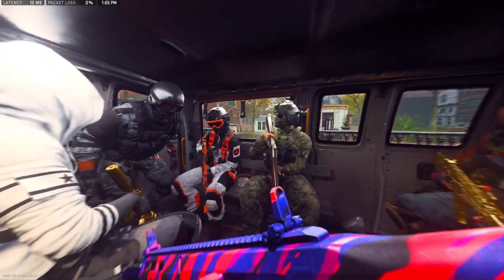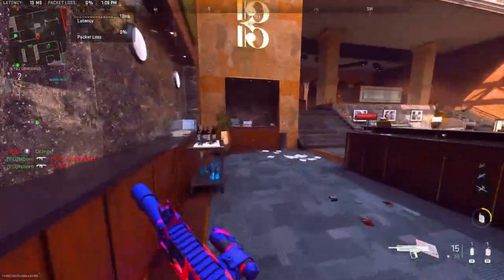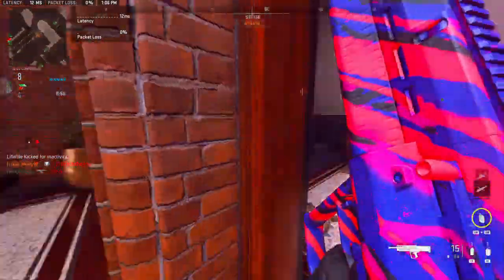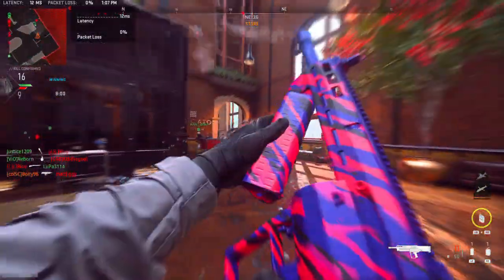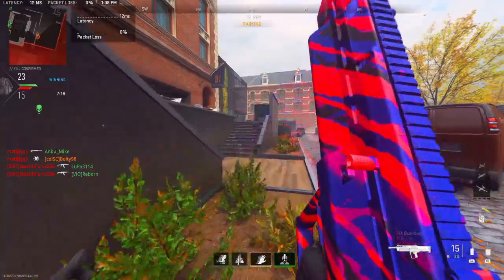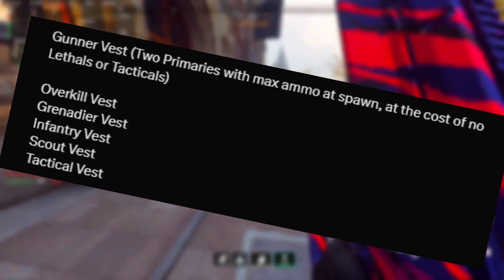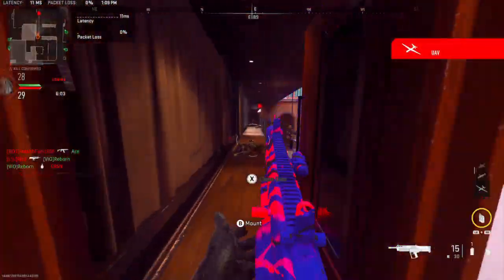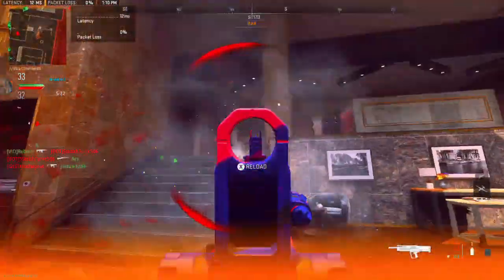NEW IN GAME IMAGES of MW3! Call of Duty MW3 Leaks!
- Hey in this video we talk about the new MW3 coming out very soon! let me know below what you wanna know!